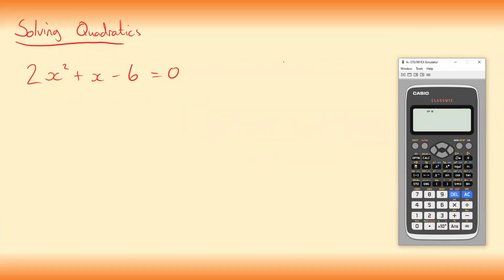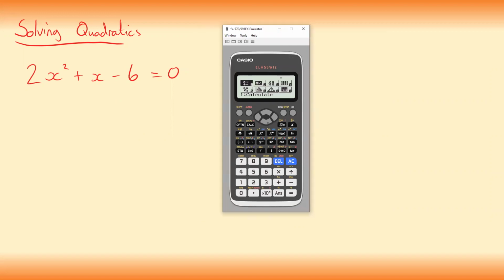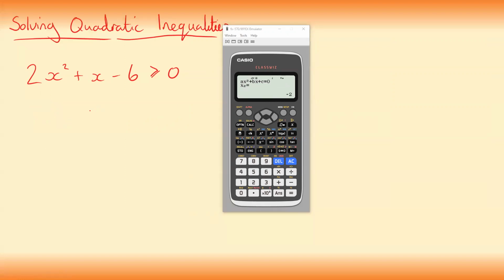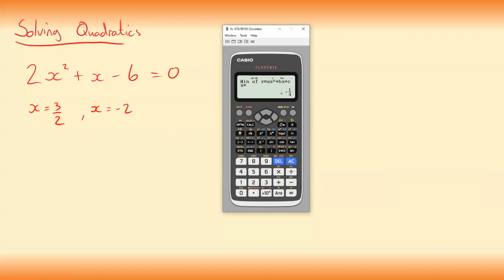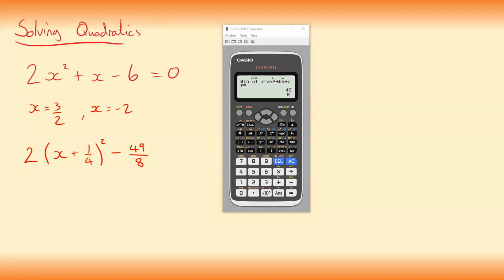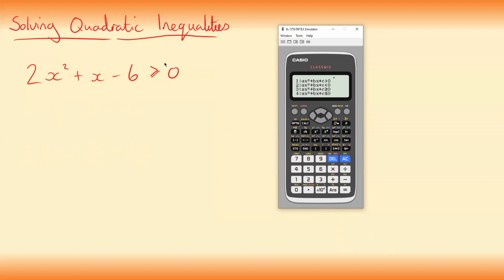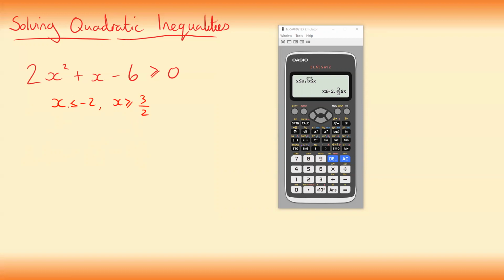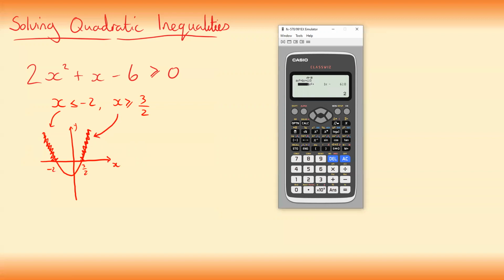Calculator Tricks - Quadratics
A video showing how to solve quadratics and inequalities using the Classwiz calculator 991fx